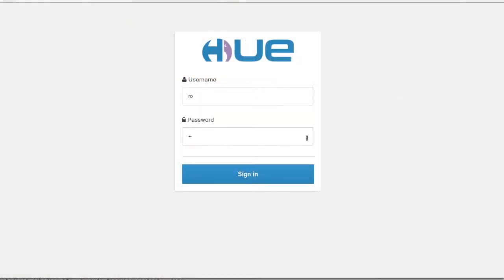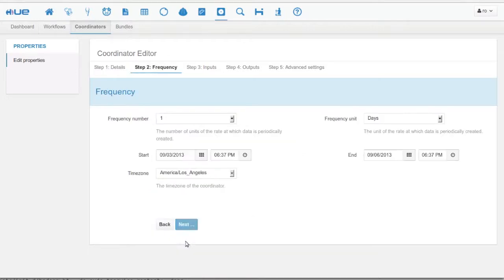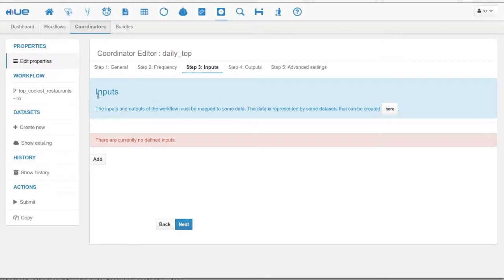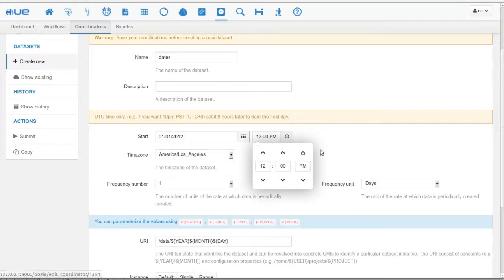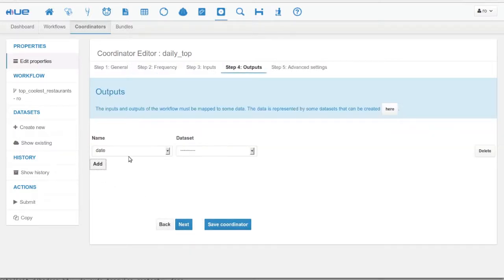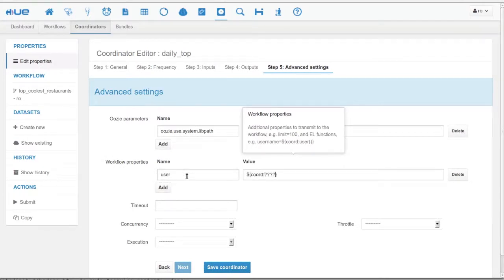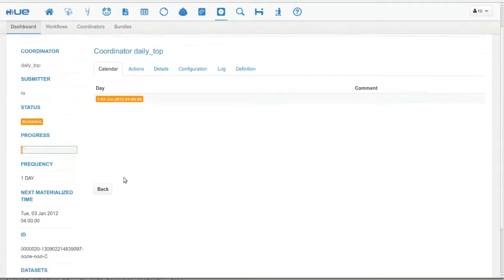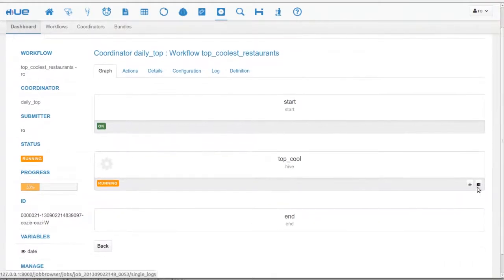Hadoop Tutorial - Hue: Schedule Hive queries with Oozie coordinators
In the previous episode we saw how to create an Hive action in an Oozie workflow. These workflows can then be repeated automatically with an Oozie coordinator.